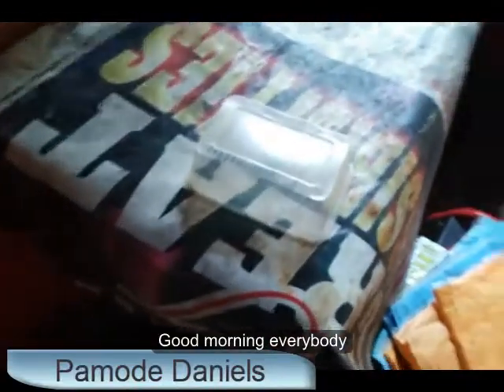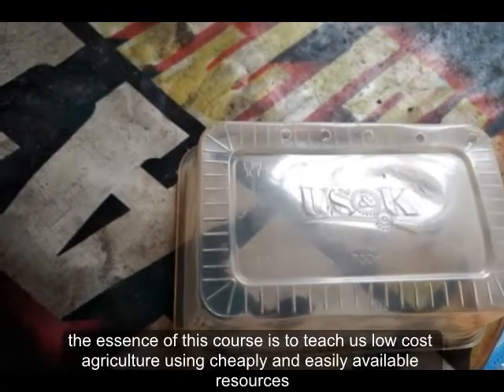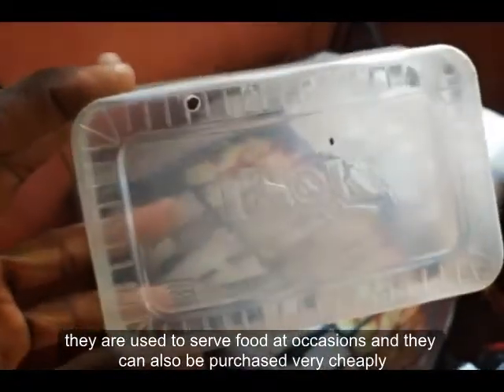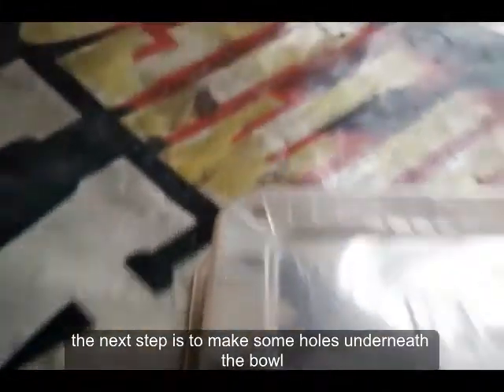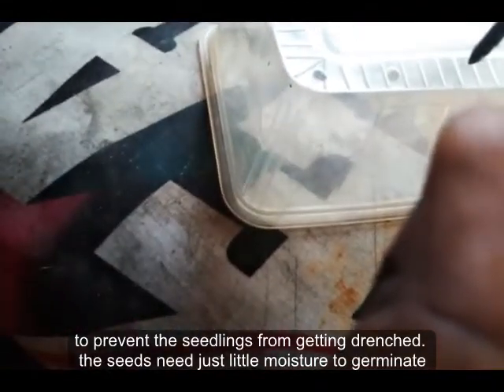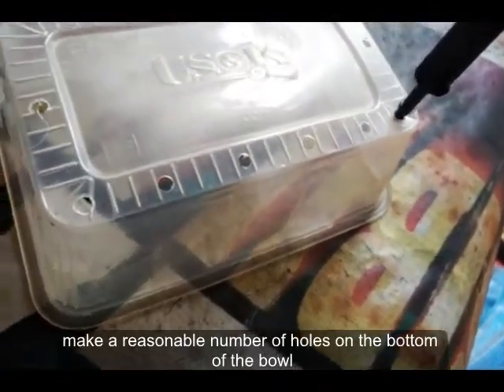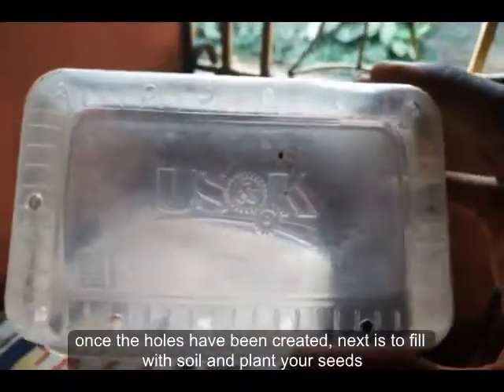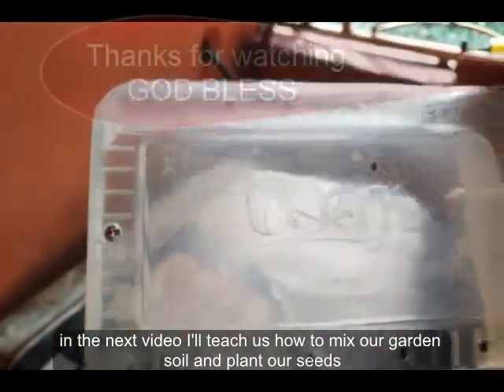How to create a seedling nursing tray from waste materials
Using of recycled products is a great way to keep agriculture cheap and affordable. Here I created very effective seedling nursing trays from waste plastic take-away bowls.